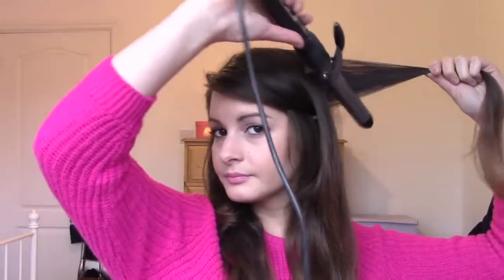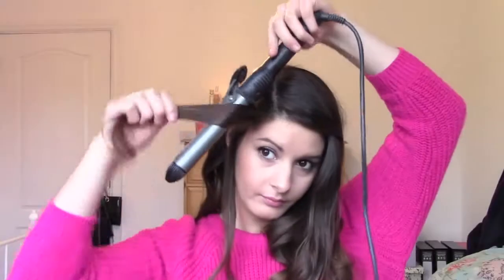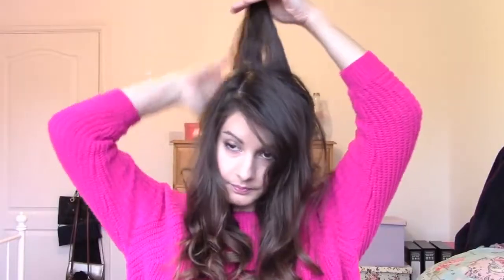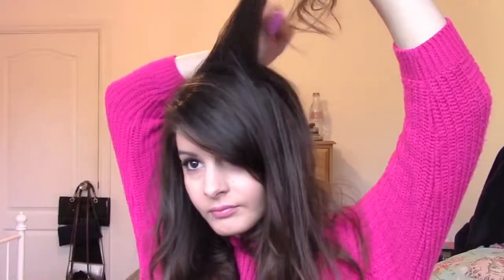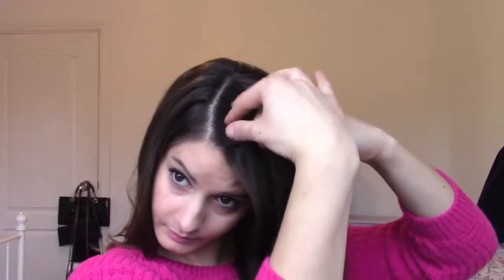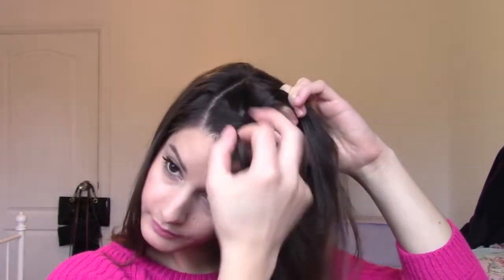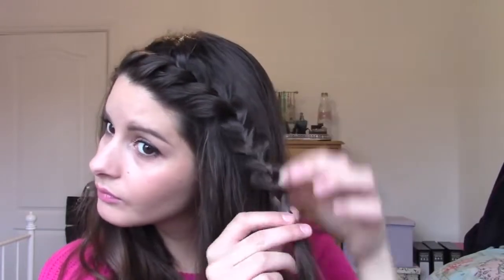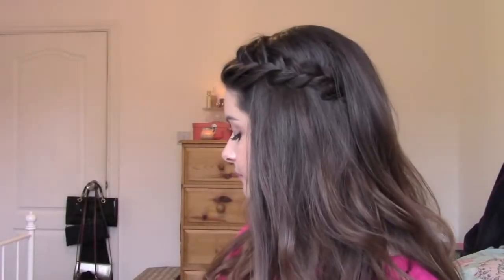how to braid bangs step by step- Side braided bangs-fringe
Cacao and Blueberry Smoothie. Honey Lemon Ricotta Breakfast Toast. Poached Egg and Avocado Breakfast Salad. Healthy Single Serving Blueberry Muffin.  Pina Colada Yogurt Parfaits. Blue Corn Breakfast Tacos With Scrambled Eggs. Homemade Flavored Instant Oatmeal. Peanut Butter Breakfast Toast Four Ways.